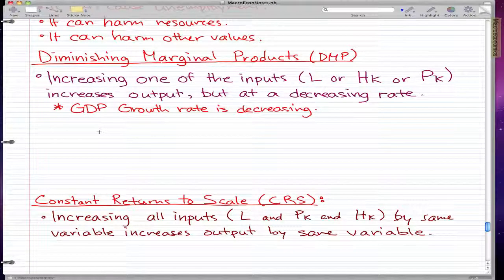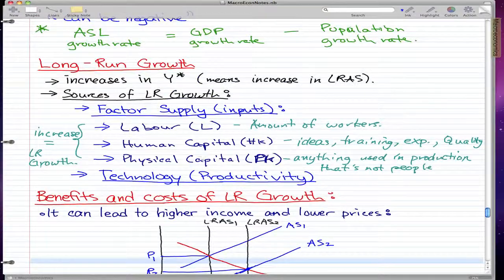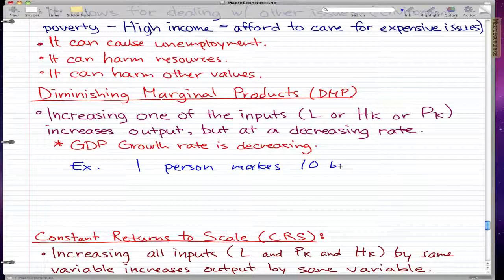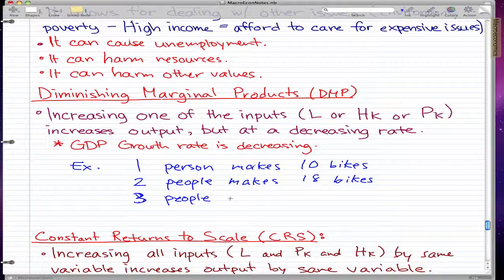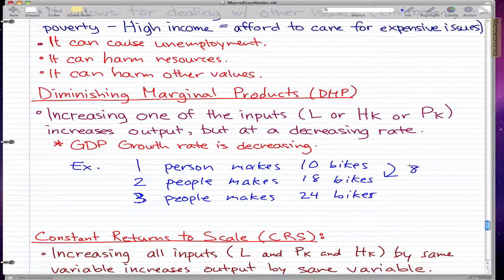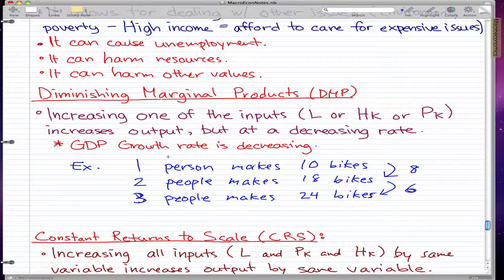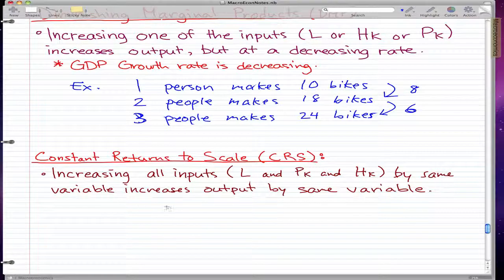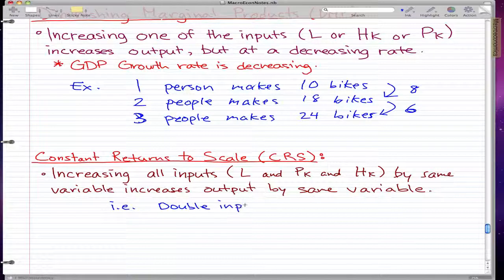Macroeconomics - 70: Diminishing Marginal Products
Coverage:

Diminishing marginal products,
GDP growth rate,
Constant returns to scale